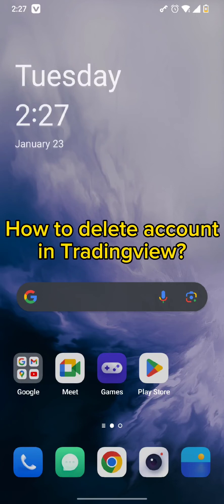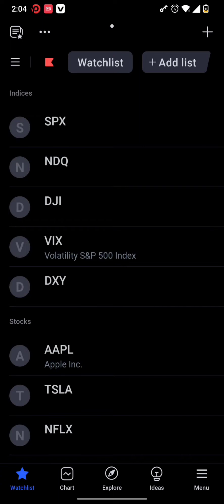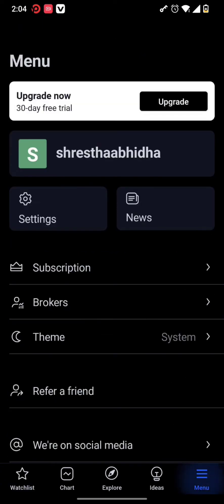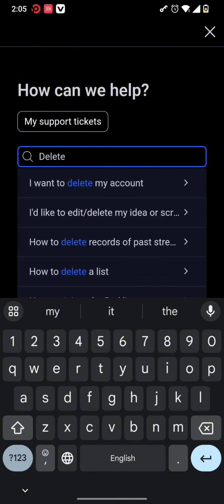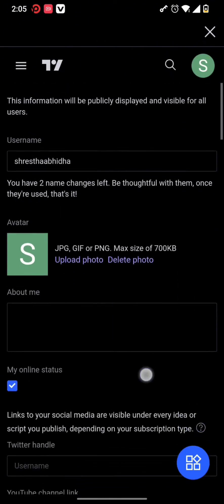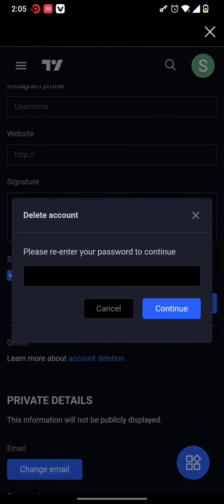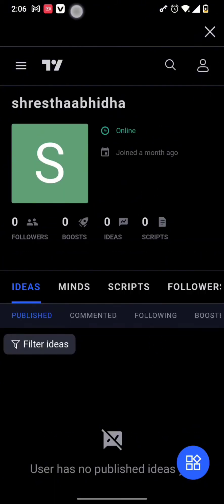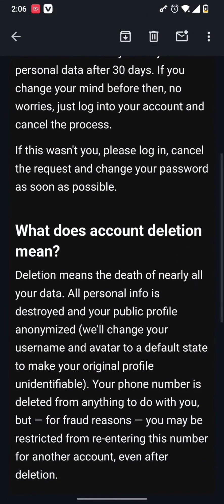How to Delete Account in TradingView 2024?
Join us as we navigate through the TradingView interface, demonstrating how to access the account settings and locate the option to delete your account. Whether you're using TradingView on your desktop or mobile device, We'll walk you through the process of deleting your TradingView account.

Turn on the bell icon to get updated on our new videos.